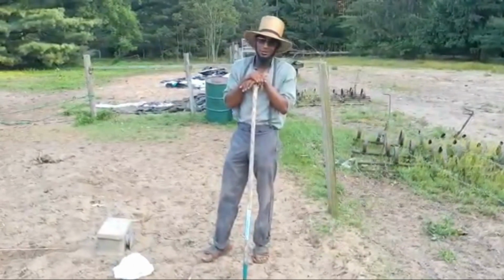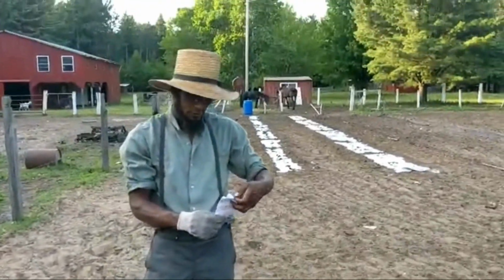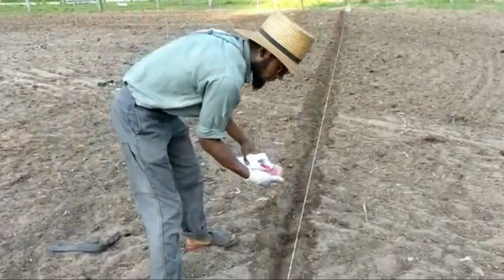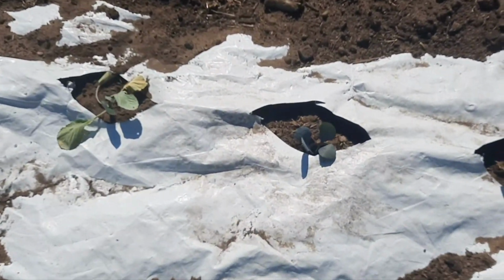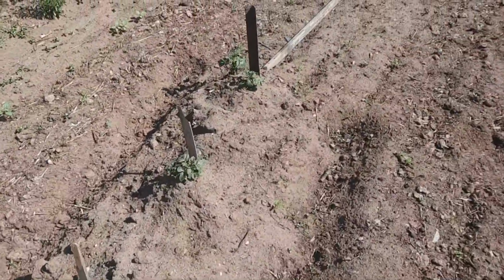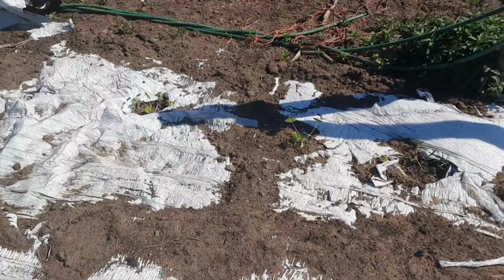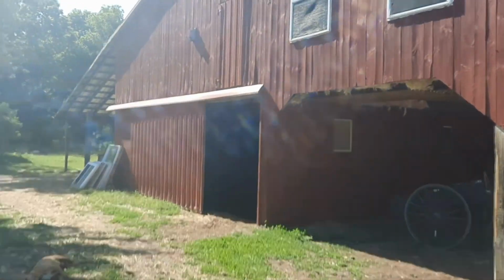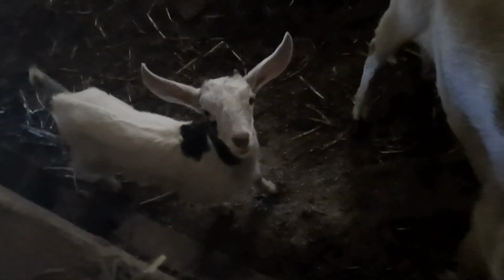Medina farm, my planting routine pt 4 planting sweet corn /barn swallows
I demonstrate how to  plant sweet as and also give an up date on how the produce is coming  along,  che k out this barn swallow egg I found